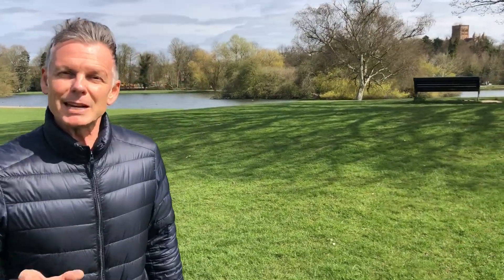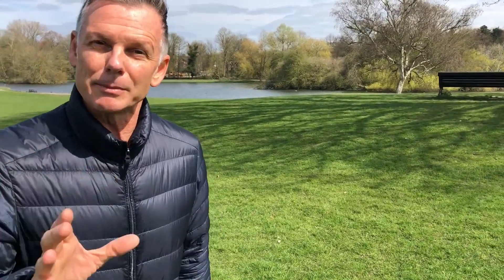Jamie Clarke - Yin Yoga applied to Vinyasa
"Yin As Applies to Practicing & Teaching Vinyasa Yoga" with Jamie Clarke

Yin is a profound, internal practiceleading to profound, internal understanding.

One of the great aspects of the Yin practice is that it gives us a beautiful experiential understanding of how our practice differs depending on our unique bones and skeleton. We will now go beyond the Yin practice and delve deeply into our anatomy possibilities, identifying exactly how all these differences actually play out with our yoga postures and thus affect our daily dynamic yoga experience.